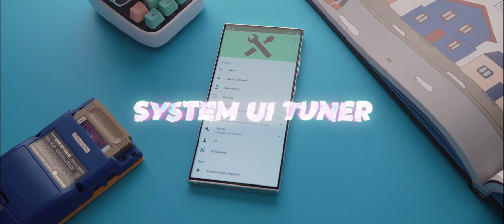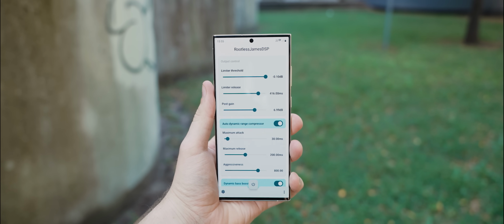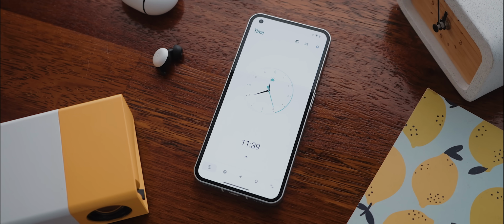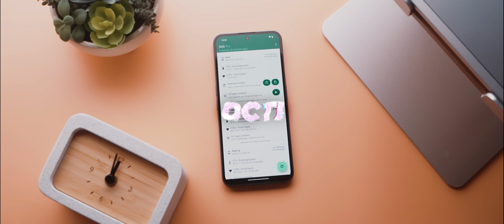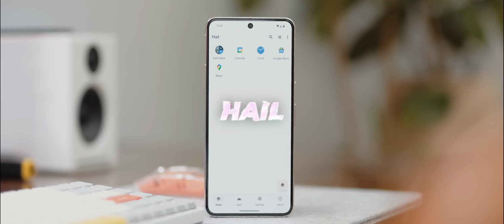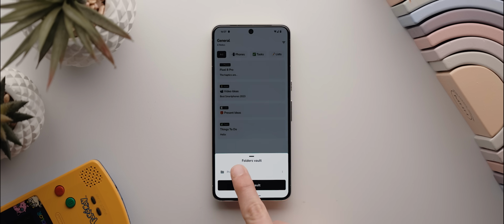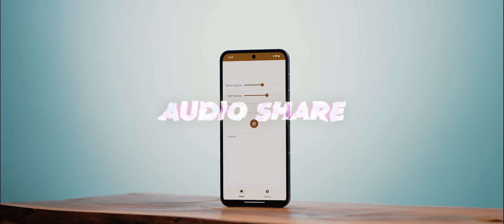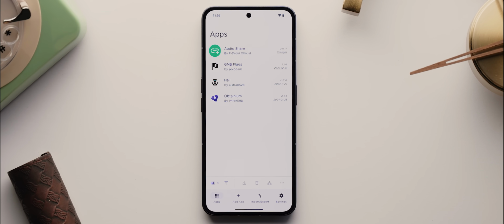The Best Free and Open Source Apps in 2024!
Free and open-source apps are the bees knees, so here are another 15 amazing apps that fit the bill. Enjoy 🥳

Time-stamps:
00:00 - Introduction
00:15 - SystemUI Tuner
00:57 - JamesDSP
01:26 - Positional
02:10 - Telegram Themer
02:36 - Save On Device
02:59 - PlainApp
03:22 - Octi
03:55 - Cashew
04:22 - Hail
04:50 - Noto
05:19 - Dual Wallpaper
05:39 - Smartspacer
06:03 - Notification Dictionary
06:27 - Audio Share
06:57 - Obtainium
07:32 - Final Thoughts